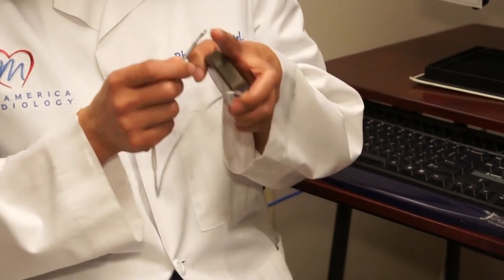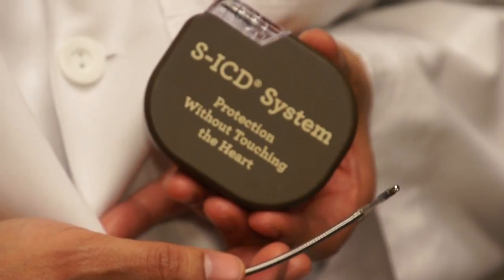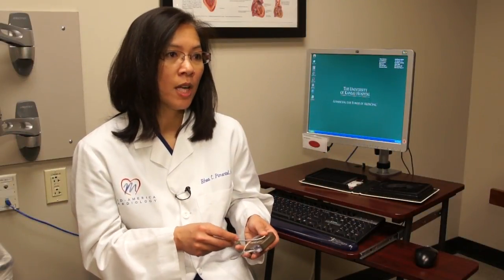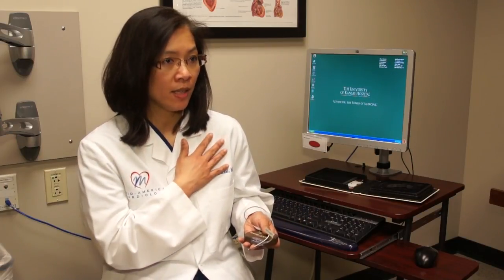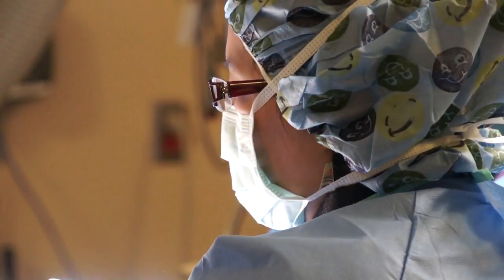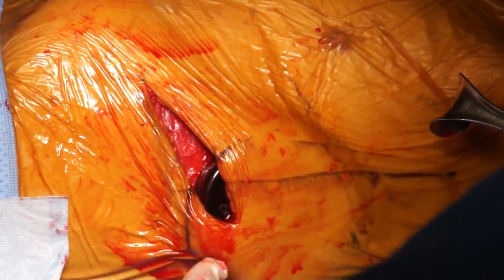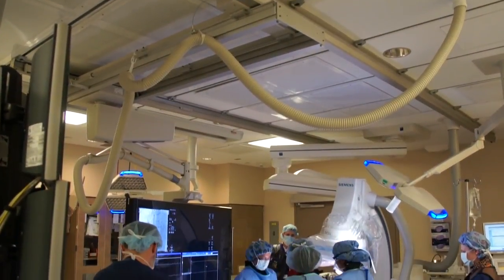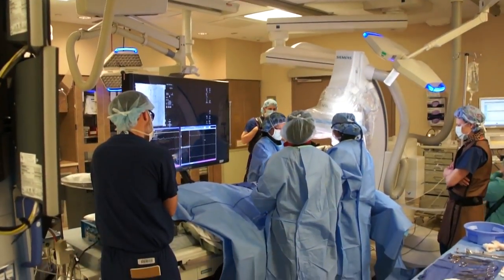New Less Invasive Defibrillator Implant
WARNING: Surgical Video Included in Video.

Cardiologists at The University of Kansas Hospital are the first in the region to offer the S-ICD system, an implantable defibrillator that sits just under the skin, leaving the heart muscle untouched. The device is designed for patients at risk of sudden cardiac arrest, an abrupt loss of heart function caused by chaotic activity of the heart. The S-ICD system constantly monitors a patient's heart, delivering a lifesaving shock if sudden cardiac arrest strikes.

What makes the S-ICD system different from other implantable cardiac defibrillators is that it sits just under the skin without the need for thin, insulated wires, or leads, to be placed into the heart itself. This leaves the heart and blood vessels untouched, providing many benefits for patients. Those include less scarring, less chance of infection and a quicker recovery.

The American Heart Association estimates approximately 850,000 people in the United States are at risk of sudden cardiac arrest and need an implantable pacemaker but remain unprotected.